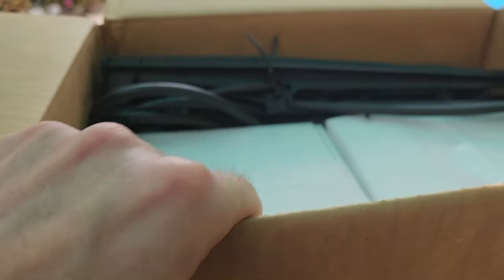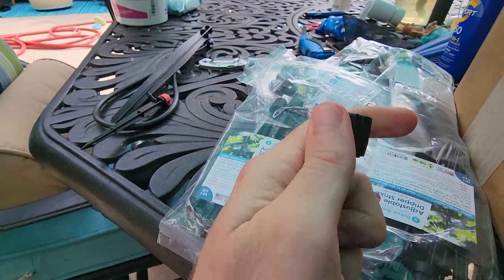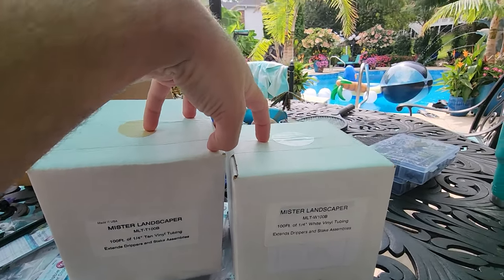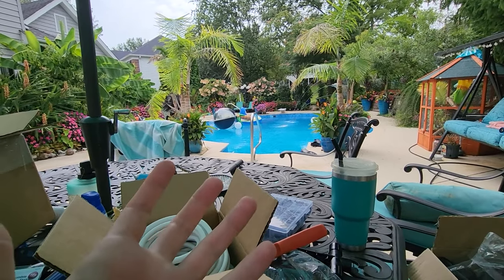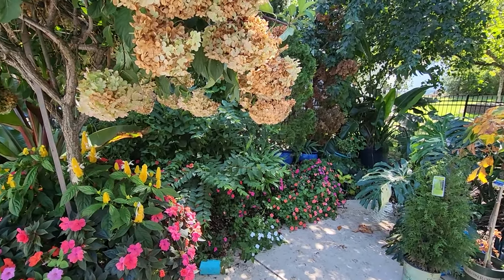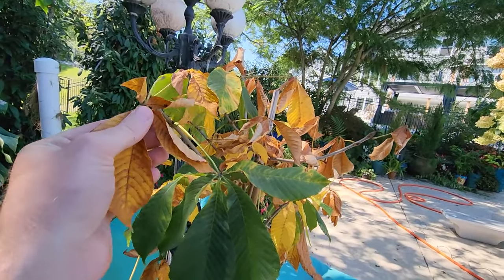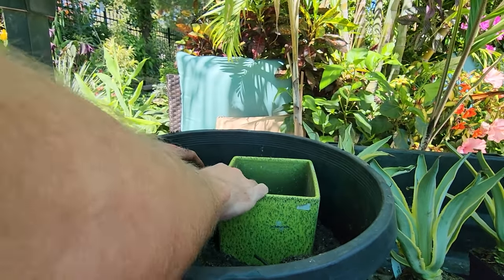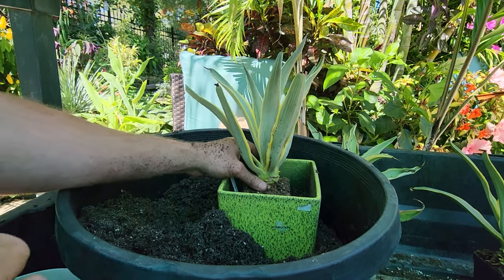Potting Houseplants and Planting A Shade Garden || Saturday Vlog